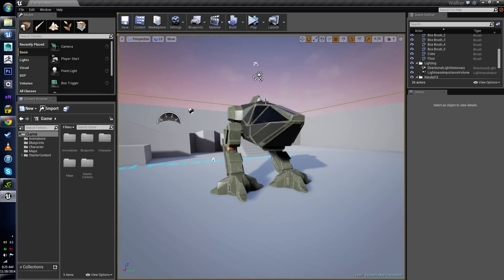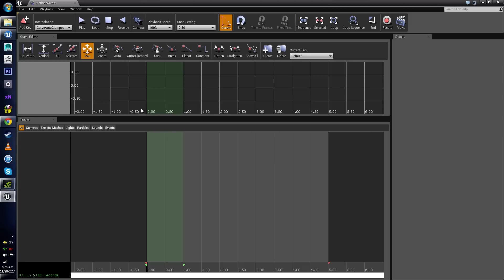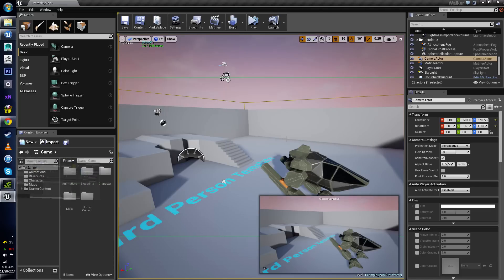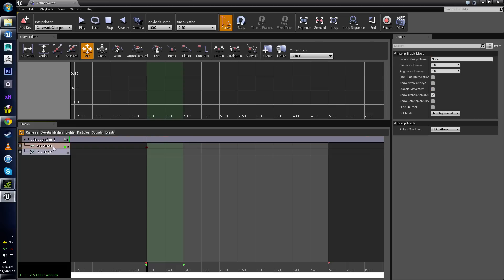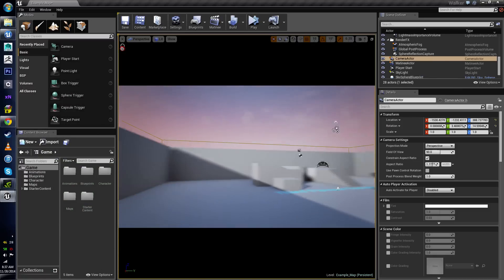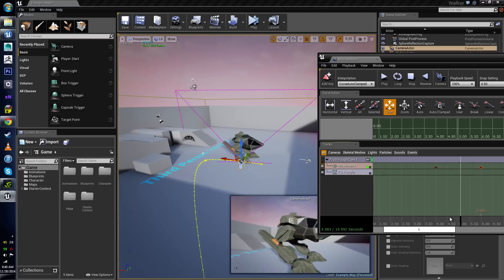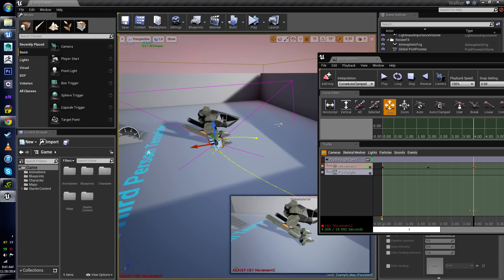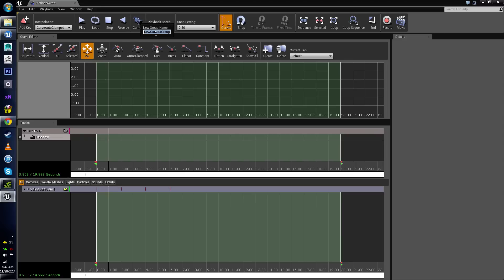Animating Cameras Through Matinee - UE4